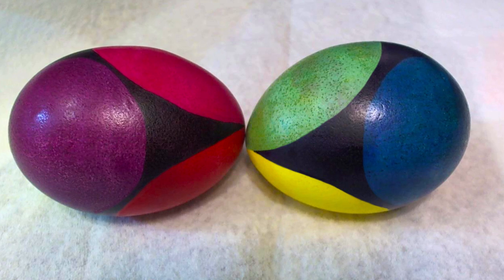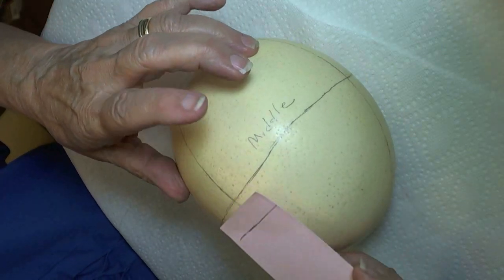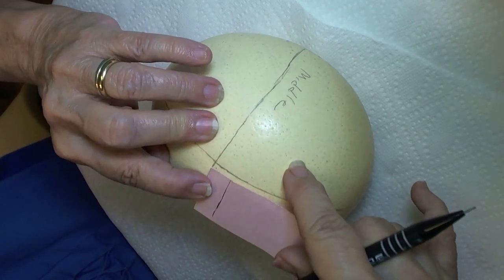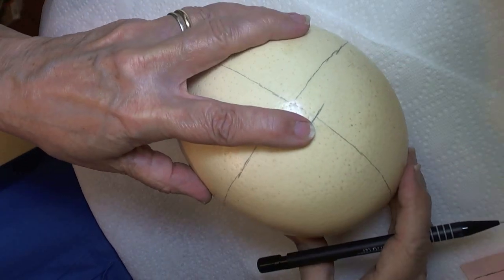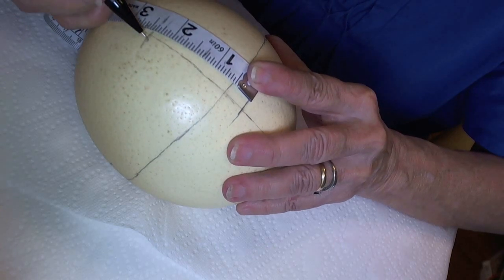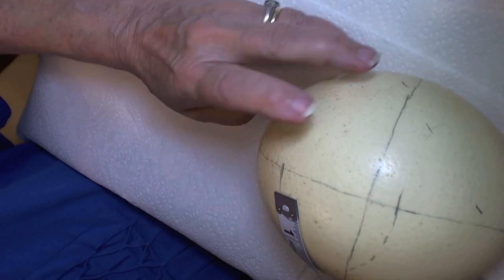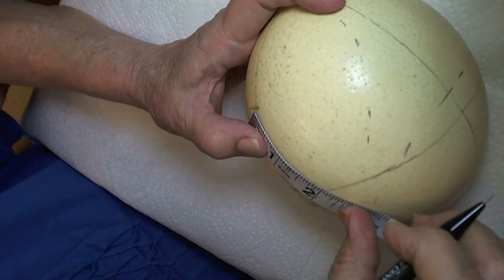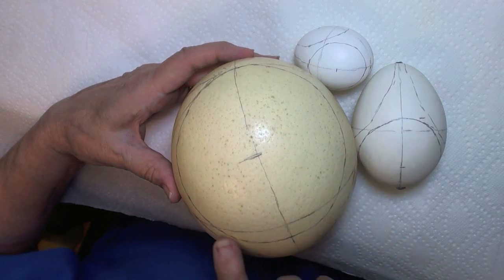DIY Tutorial Egg Art - How to Create Evenly Spaced Circles on Eggs - Sub Division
demonstrates how to create egg art.  This video shows how to create evenly spaced circles on your egg, with triangles in between. This is a sub division that is somewhat similar, yet somewhat different to traditional paddle or saddle bag designs you oftentimes find in Ukrainian style eggs known as pysanky.